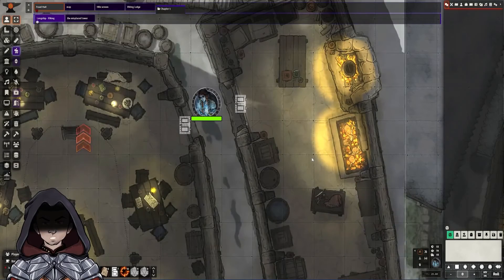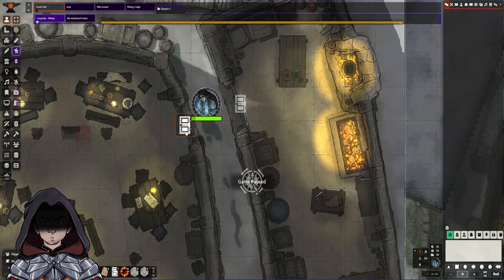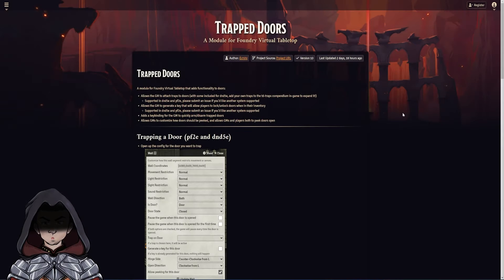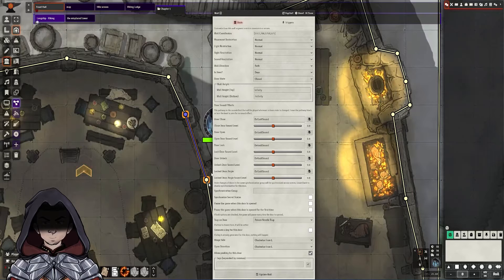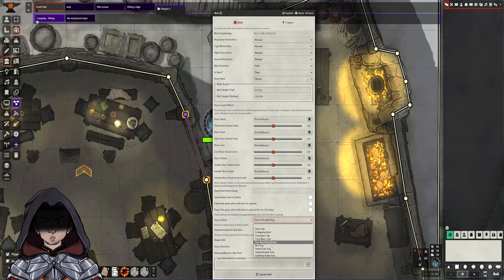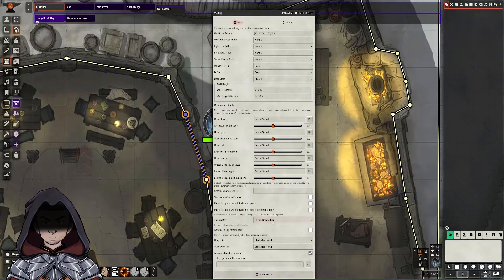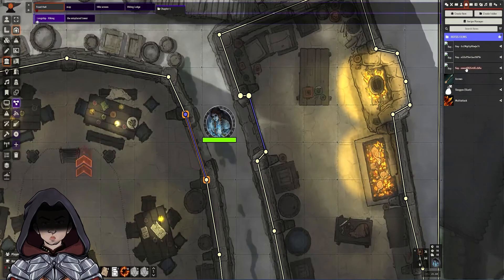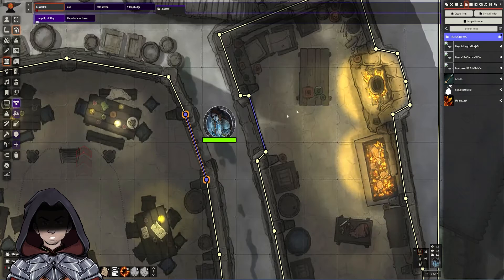How to Make Simple Trapped Doors in Foundry V10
Simple trapped doors in Foundry v10 using the trapped doors Module. Allows for some standard traps and custom one and also you are able to generate a key for the door that if in the player inventory the trap wont go off.